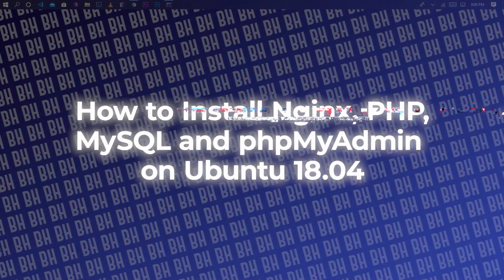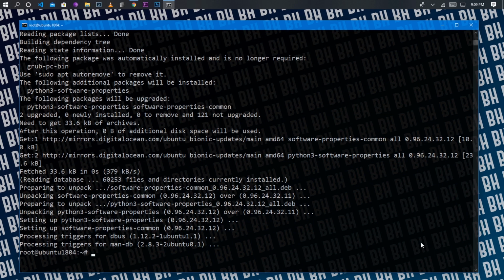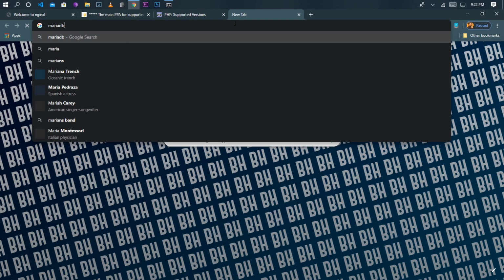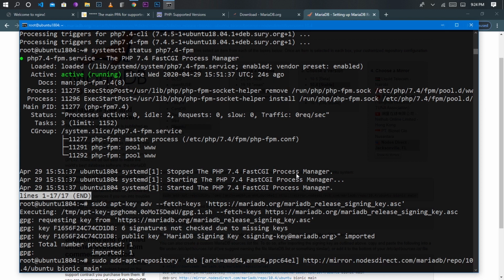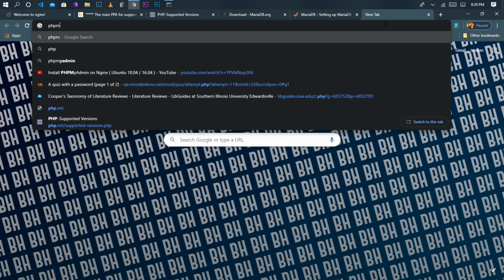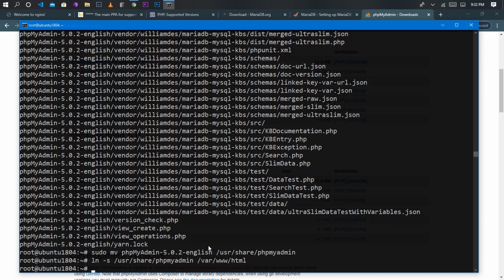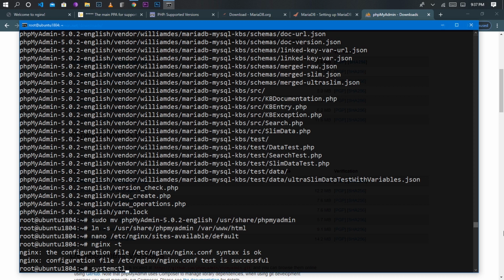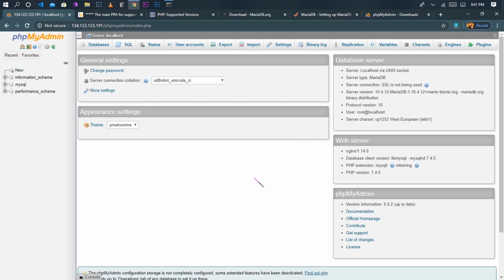Installing Nginx, PHP, MySQL and PHPMyAdmin on Ubuntu 23.04 / 18.04 within 10min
This tutorial is created to set up Nginx, MySQL and PHPMyAdmin along with PHP 7.4 on ubuntu 20.04/ 18.04 with simple and easy steps.

Sign up for a Digital Ocean and grab your 200$ credit